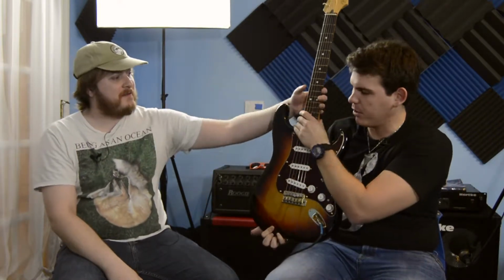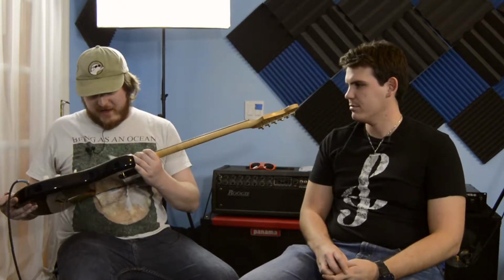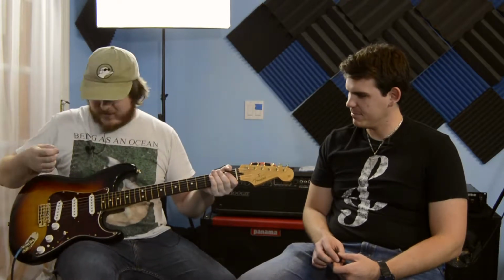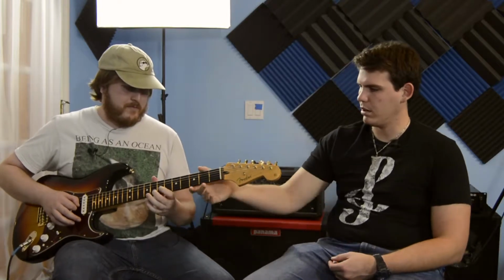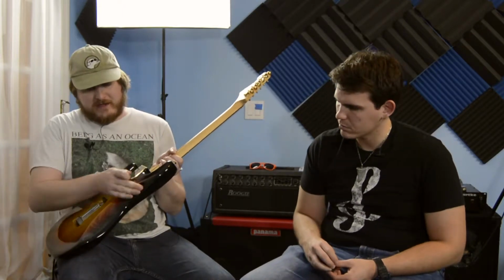Fender Deluxe Stratocaster Review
A review of the Fender Deluxe Stratocaster (MIM)
Clean tones start at 3:25 , Distortion starts at 7:52
EDIT: The button on the strat engages the bridge pickup while on the neck pickup, so you can have both on at the same time

Specs:
 Body Type: Solid body
 Body Shape: Double cutaway
 Body Material: Alder
 Body Finish: Gloss polyester
 Neck Shape: C
 Neck Material: Maple
 Neck Joint: Bolt on
 Scale Length: 25.5 inches
 Fretboard Material: Rosewood
 Fretboard Radius: 12 inch
 Fret Size: Narrow Tall
 Number of Frets: 22
 Inlays: Dot
 Width at the Nut: 1.65 inch
 Pickup Configuration: S-S-S
 Pickups: Fender Noiseless Single-Coil Strat
 Active or Passive: Passive
 Series or Parallel: Series
 Special Electronics: Mini Push-Push switch
 Controls: 1 Volume, 2 Tone, Push-Push switch
 Pickup Switch: 5 way
 Country of Origin: Mexico

Also, at Twitter and Instagram with @RobRomBand

Direct Message us with any questions about Metal Customs